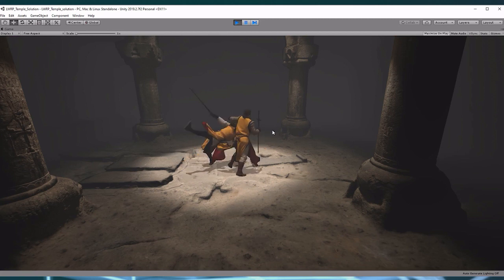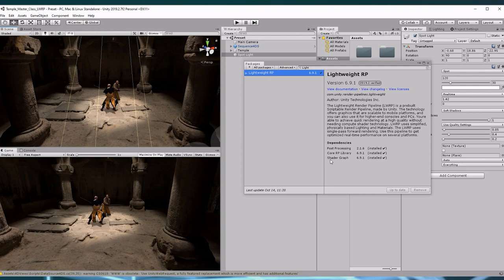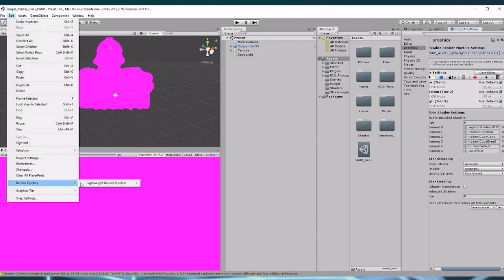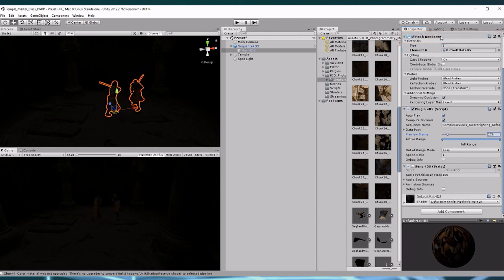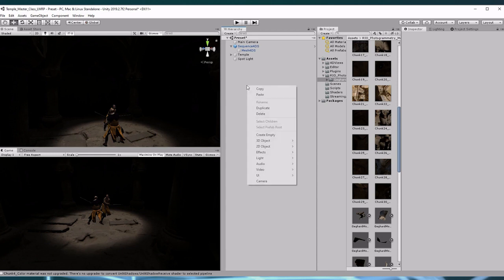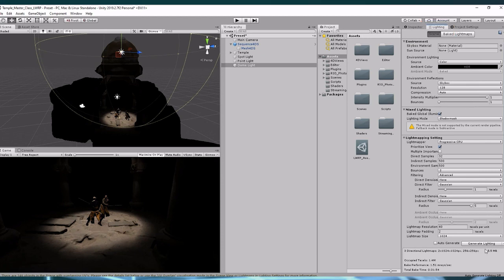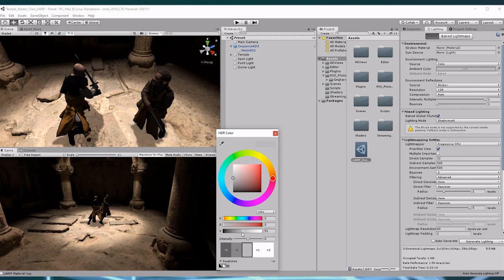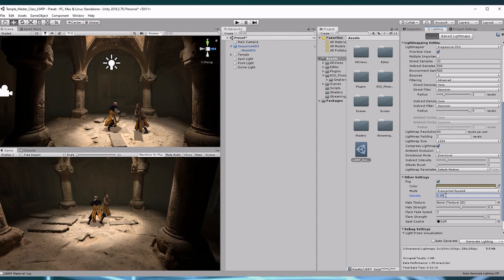Relighting with LWRP in Unity3D - Swordsmen scene example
How to relight 4Dviews volumetric video sequence (4DS format) with LWRP in Unity3D